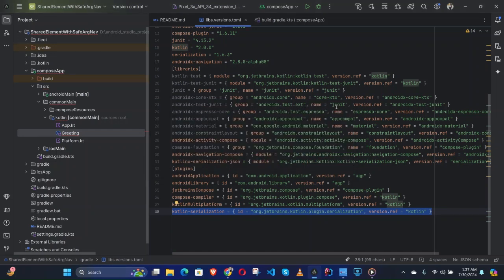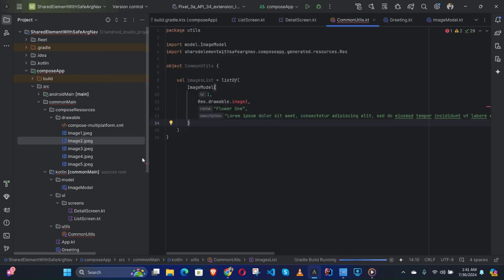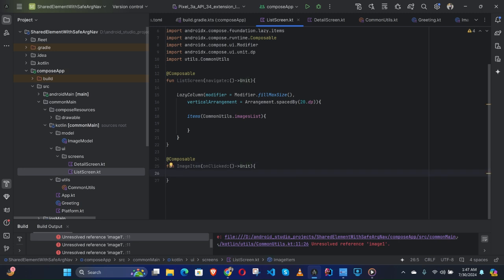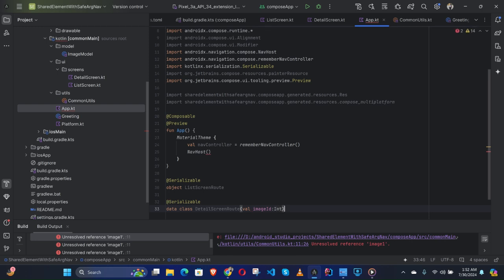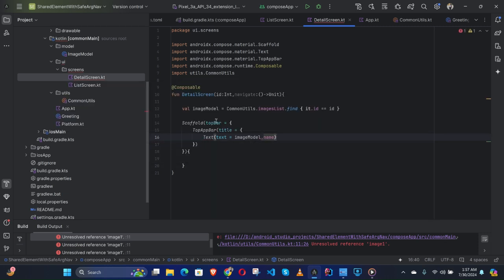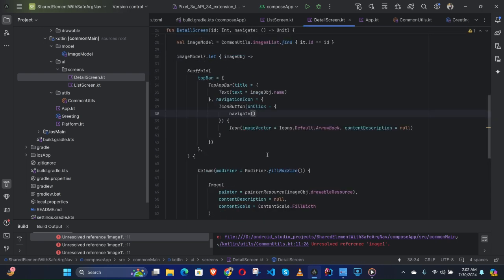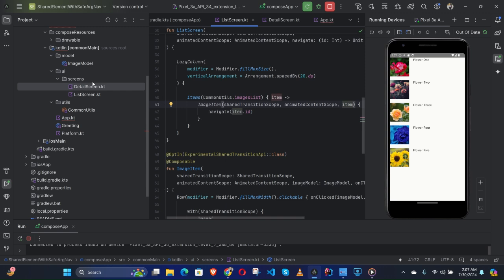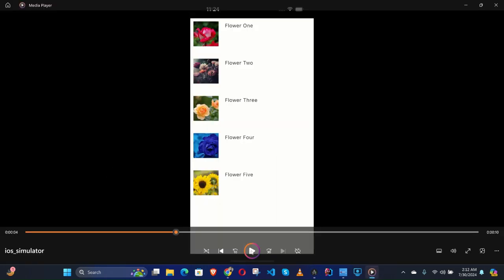Implement Shared Element Transition With Safe Args Navigation in Kotlin Multiplatform App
In this video I have showed you how you can use Shared Element Transition with Safe Args Navigation for Compose to navigate between two screens in Kotlin Multiplatform Application.